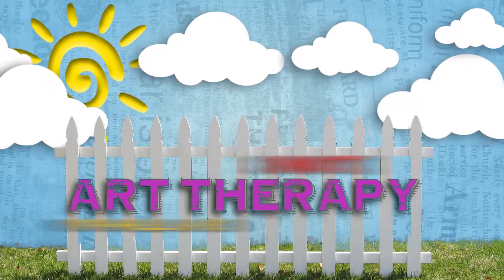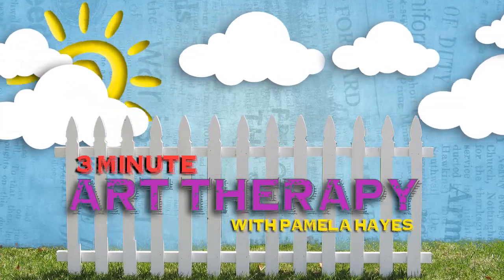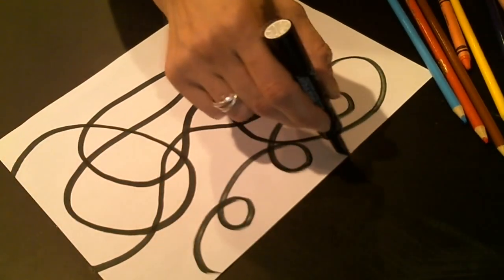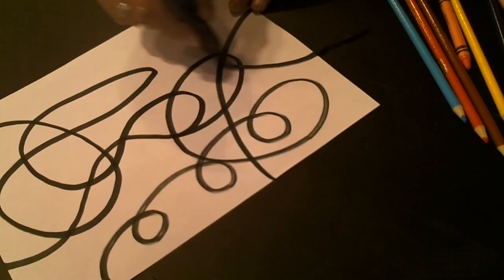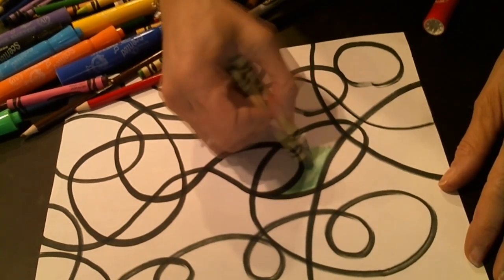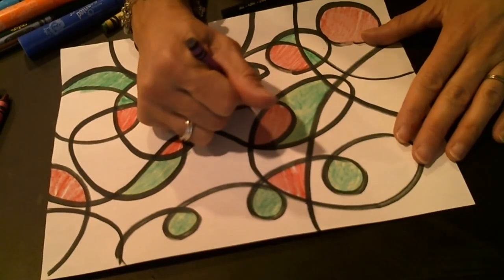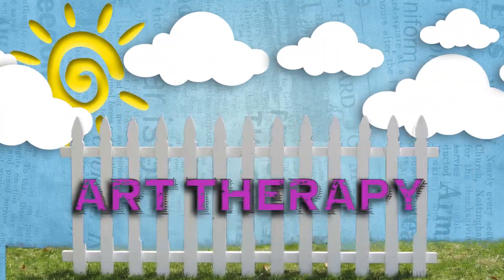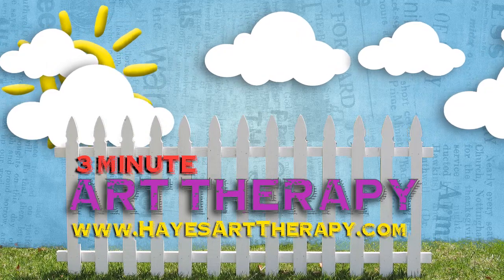3 Minute Art Therapy: Soothing Drawing (episode 002)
Pamela introduces herself, and shares some artwork.  Description of a perfect art technique for when you are feeling upset or angry.  Pamela shares her own experience.